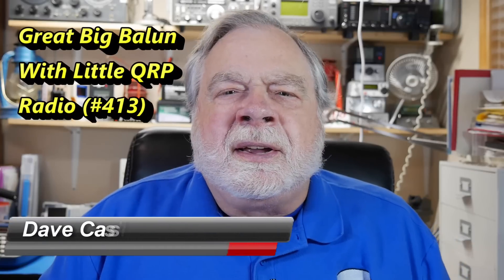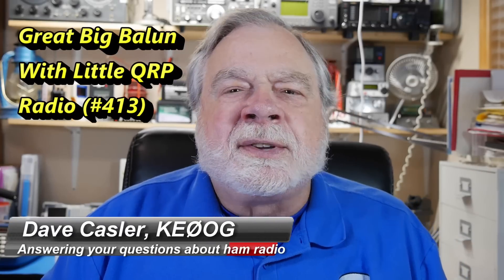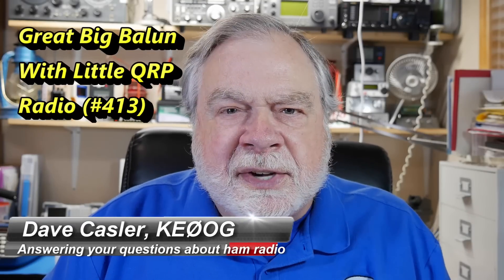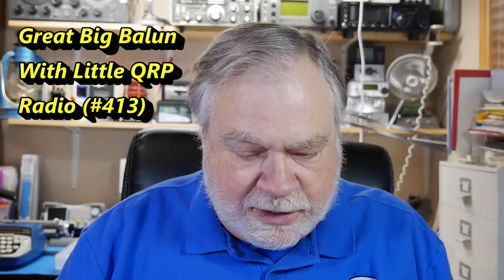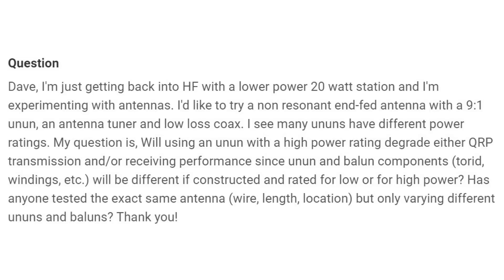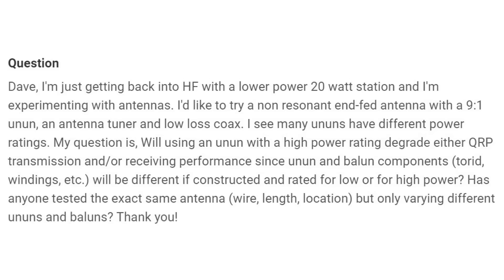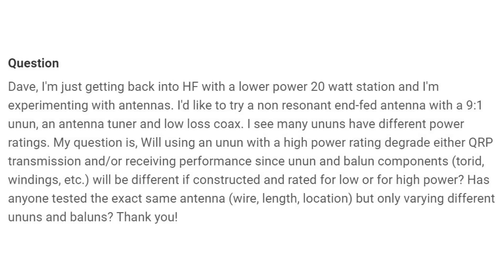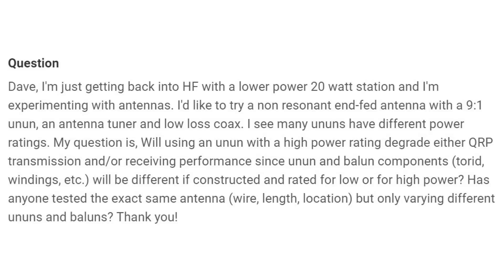Can a Balun be Too Big? (#413)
Oggie Jon McAdams, K3MAH, is getting back into HF and wants to try QRP. Will baluns, coax, etc., rated for higher power cause his small signal to get lost? The short answer is no. Watch the video for the longer answer!